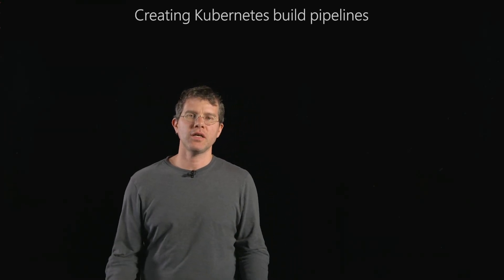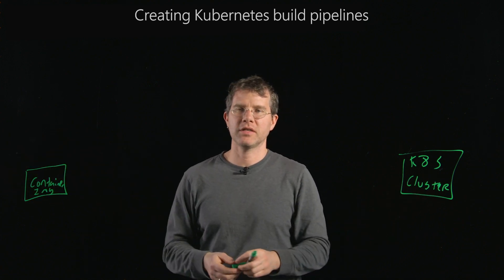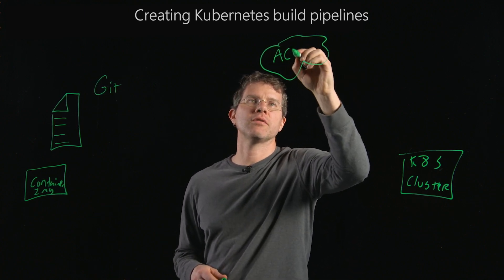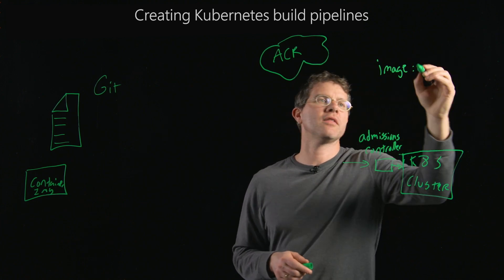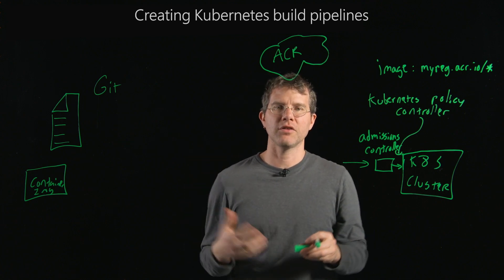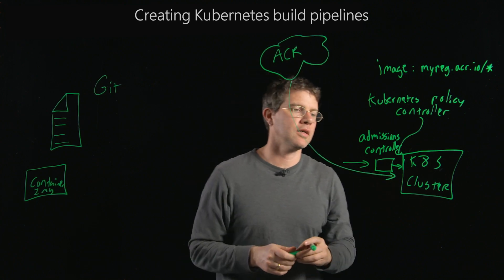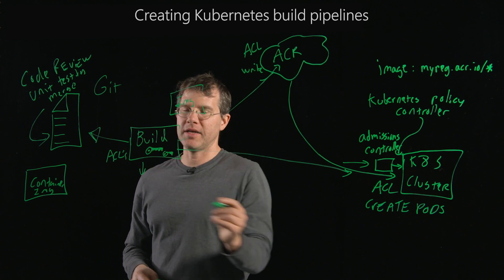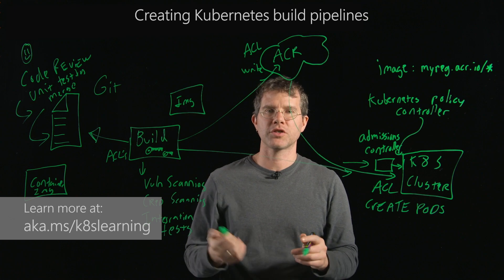Setting up a Kubernetes build pipeline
Learn how security and associated checks and balances play a key role in setting up a Kubernetes build pipeline.